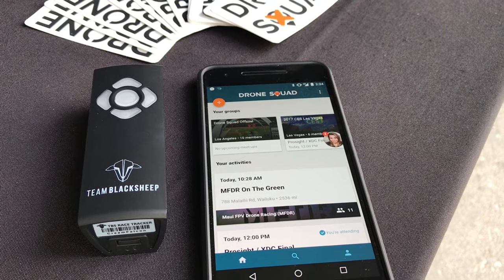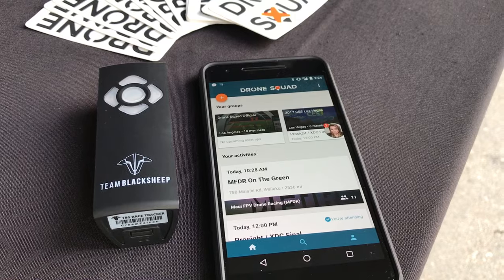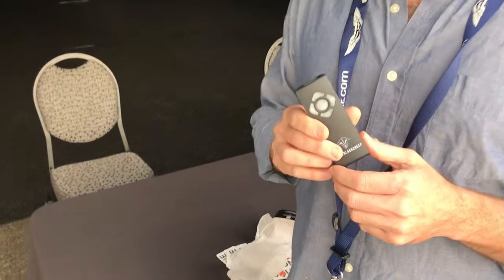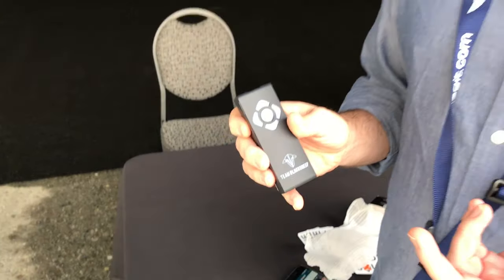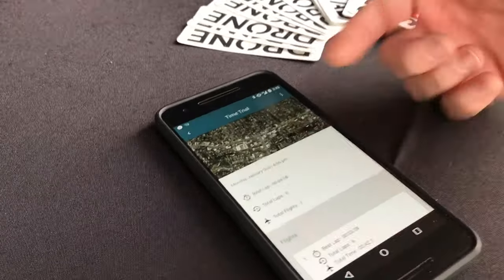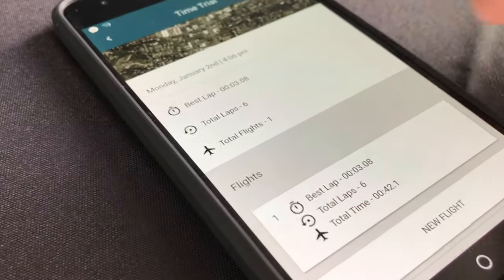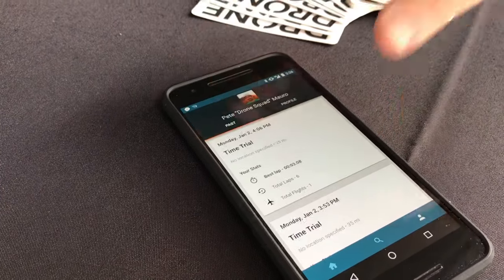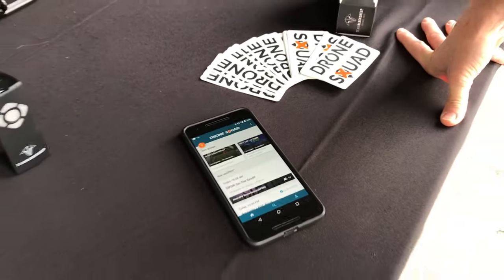TBS Race Tracker / Drone Squad App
I talk TBS Race Tracker with Pete Mauro of Drone Squad.  TeamLegit.com carries these online and in their shop Drones N Hobbies.
Hopefully in the near future I can test these in the field.